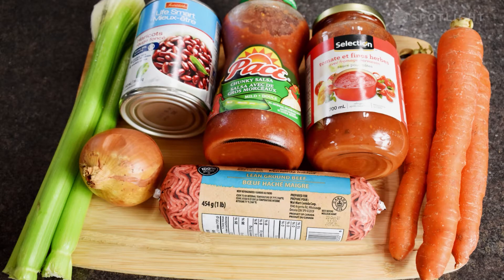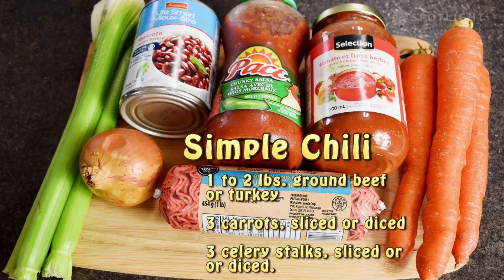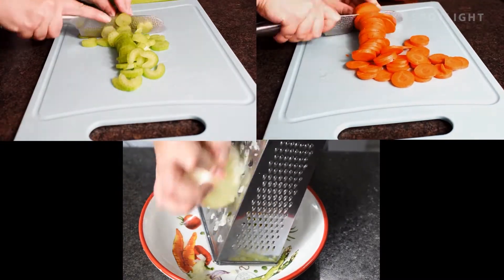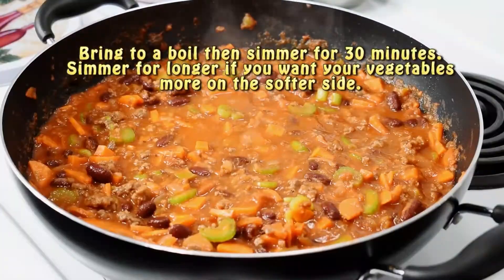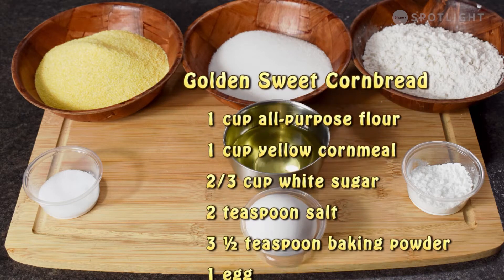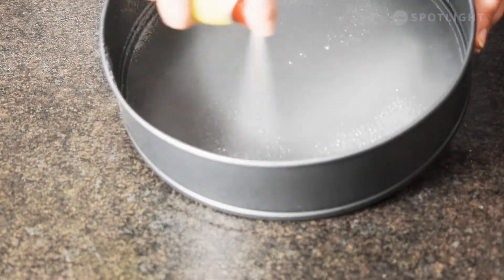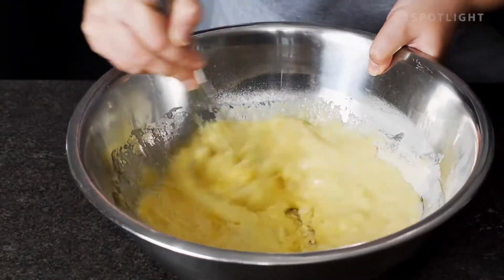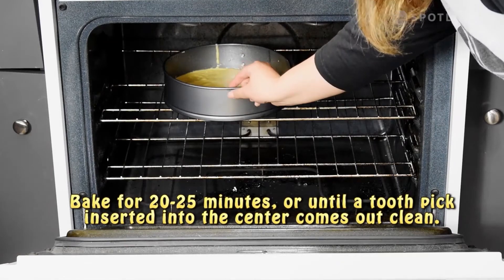Algoma Family Services Community Kitchen: Chili